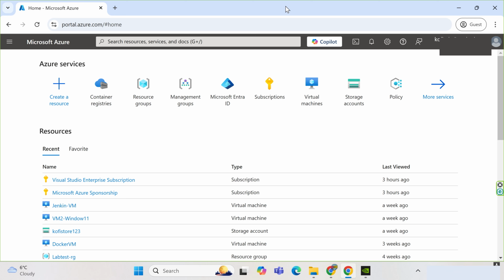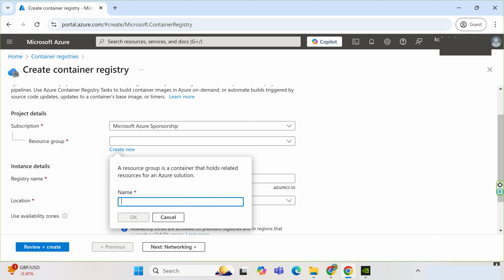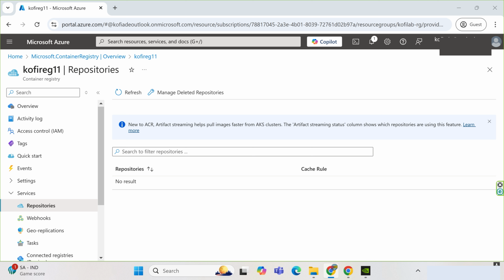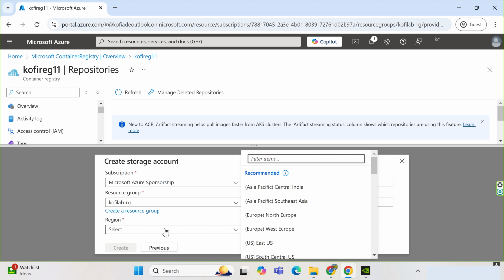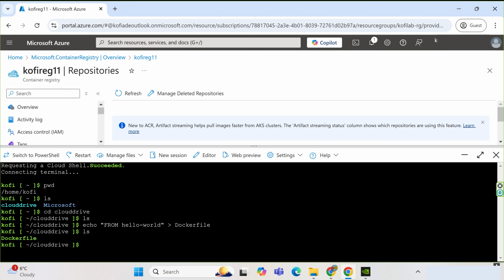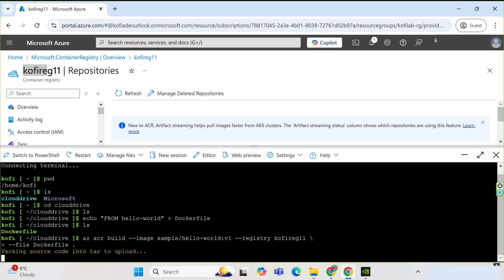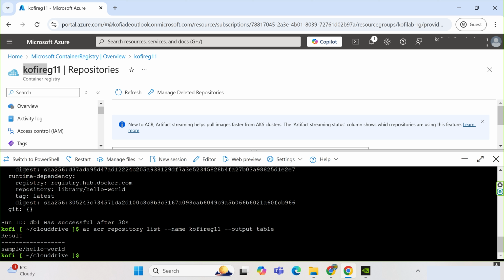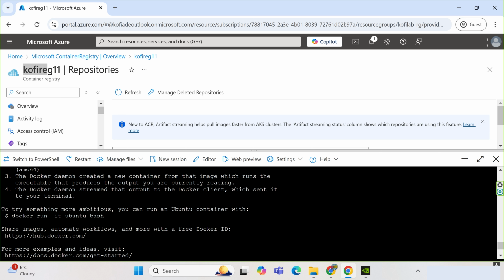"Master Azure ACR Tasks: Build and Run Containers Effortlessly!"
🚀 Learn How to Build and Run Containers with Azure ACR Tasks!
In this step-by-step tutorial, you'll discover how to streamline your container management workflow using Azure Container Registry (ACR) Tasks. From setting up your ACR instance to automating builds and deployments, this video covers everything you need to know to master ACR Tasks and optimize your cloud infrastructure.

🔷 What You'll Learn in This Video:
✅ What is Azure Container Registry (ACR)?
✅ How to create a Dockerfile and push it to ACR.
✅ Automate image builds and deployments with ACR Tasks.
✅ Trigger continuous integration and scheduled tasks.

This video is perfect for developers, DevOps professionals, and cloud enthusiasts looking to simplify container builds and deployments using Azure.

📂 Resources & Commands Used in the Video:

Azure CLI: Install Azure CLI
ACR Documentation: Learn More About ACR
💡 Next Steps:

Try out ACR Tasks on your own projects.

👉 Let’s build something amazing with Azure!